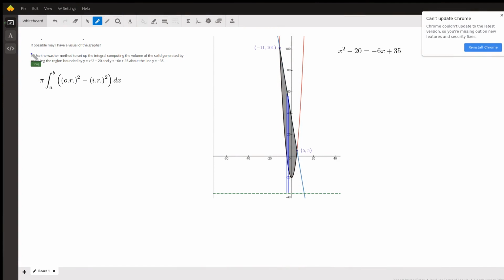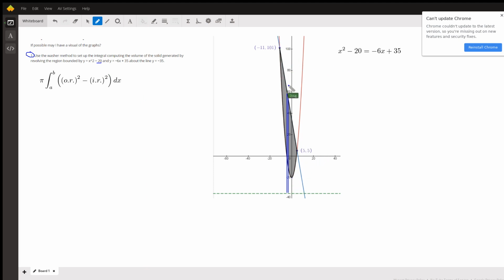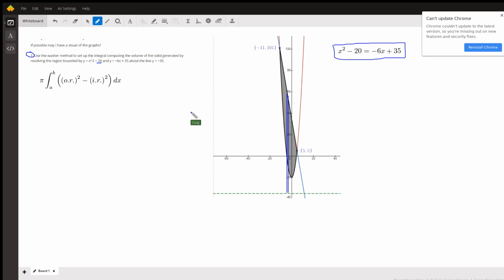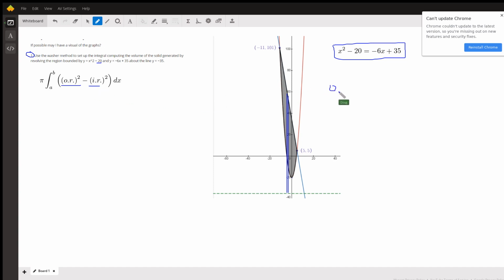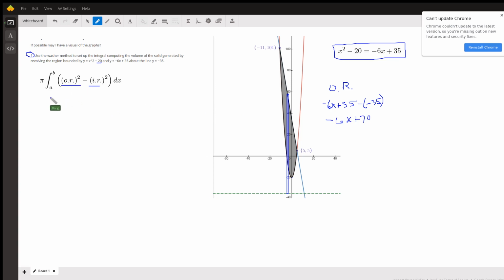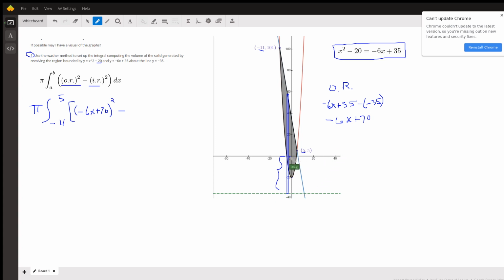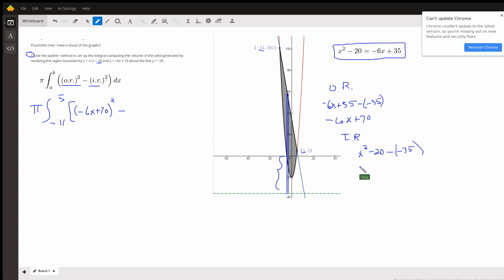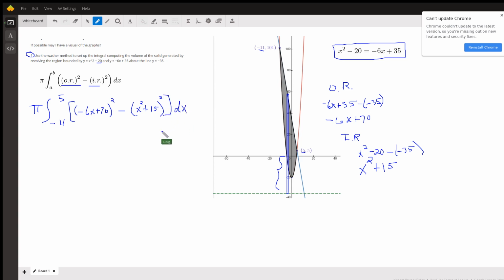Find volume of revolution using washer method revolving around y = -35.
Question: Help With Washer/Shell Method
If possible may I have a visual of the graphs?1. Use the washer method to set up the integral computing the volume of the solid generated by revolving the region bounded by y = x^2 − 20 and y = −6x + 35 about the line y = −35.2. Use the shell method to set up the integral computing the volume of the solid generated by revolving the region bounded by x = y^2 − 55 and x = −6y about the line y = 15.

Answered By:

Doug C.